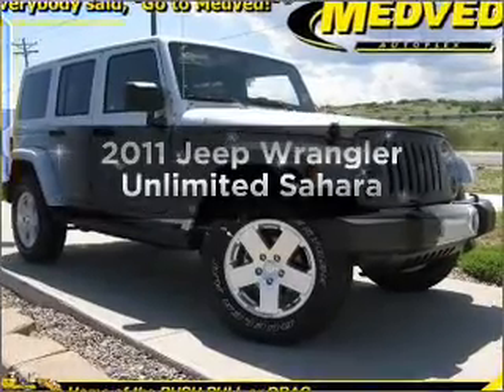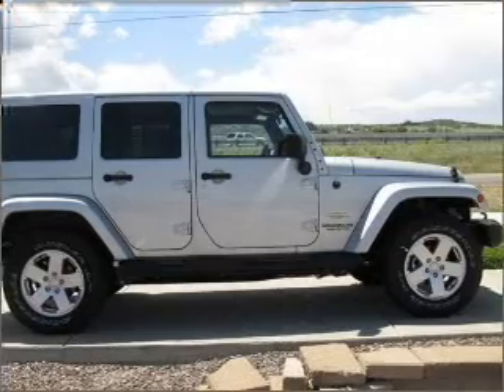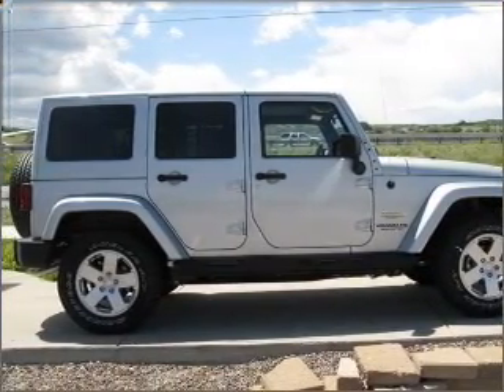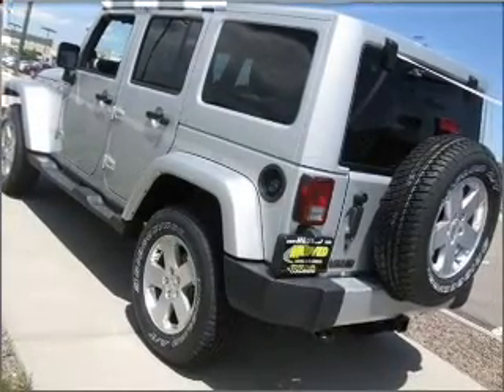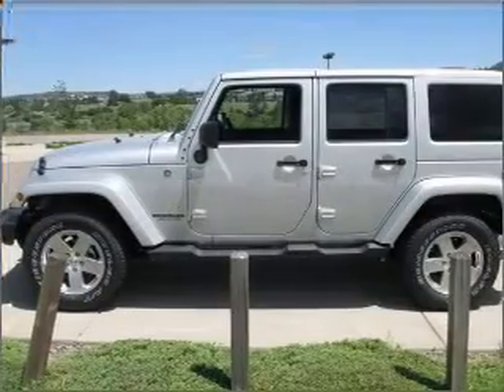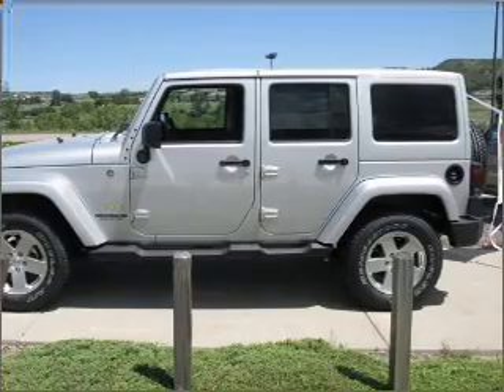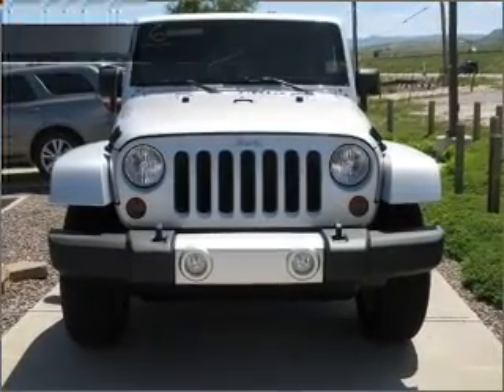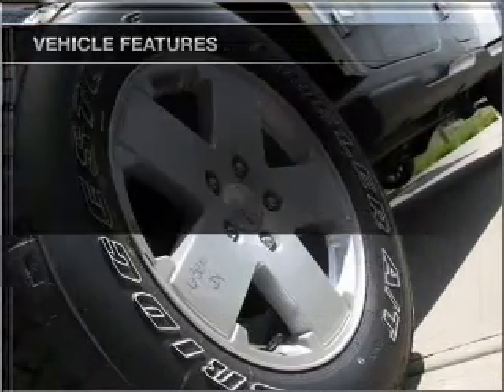2011 Jeep Wrangler Unlimited - Castlerock CO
Year: 2011
Make: Jeep
Model: Wrangler Unlimited
Trim: Sahara
Engine: 3.8 liter 6 cylinder 12 valve
Transmission: Automatic
Color: Bright Silver Metallic
Mileage: 5
Address:
1404 South Wilcox Street